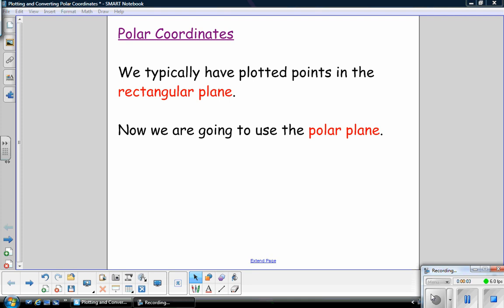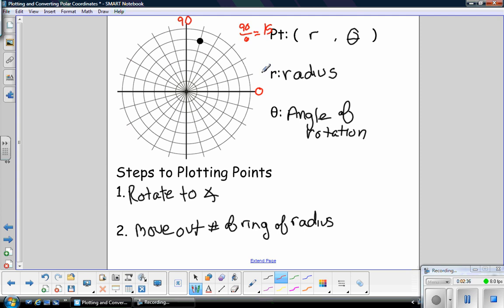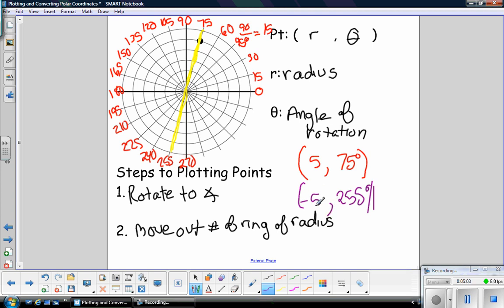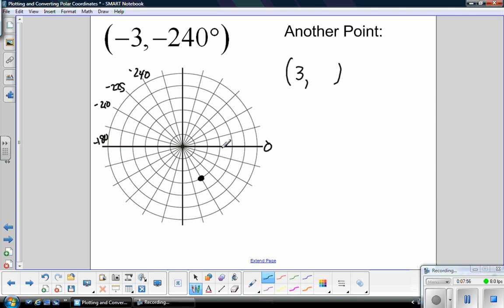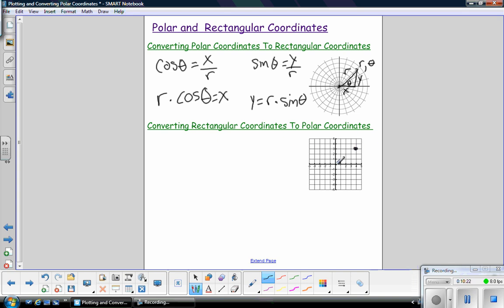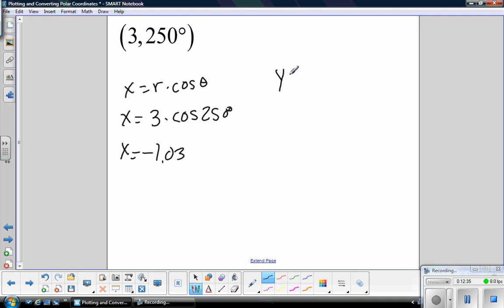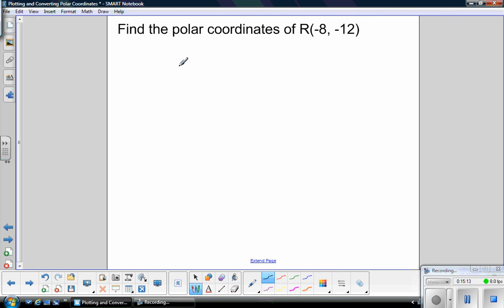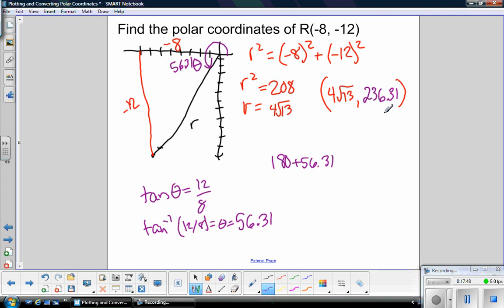Plotting and Converting Polar Coordinates